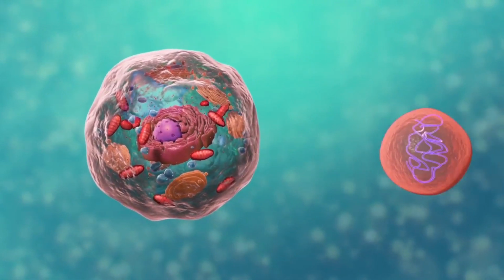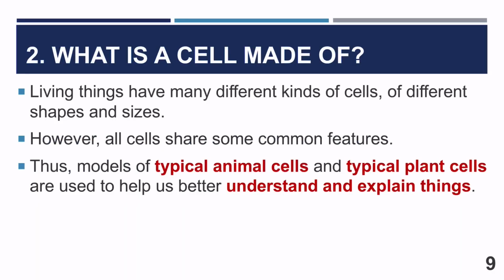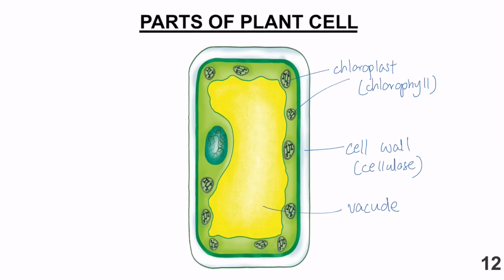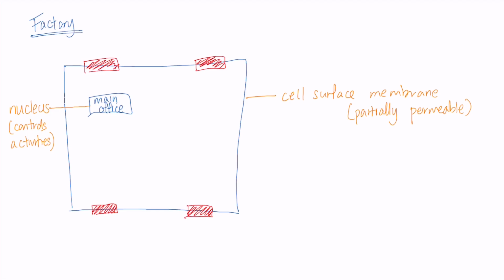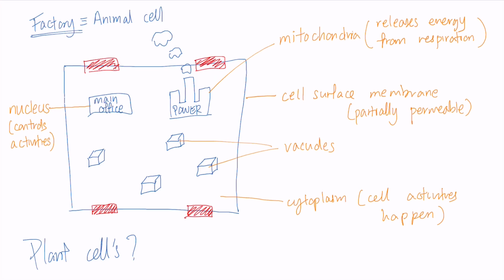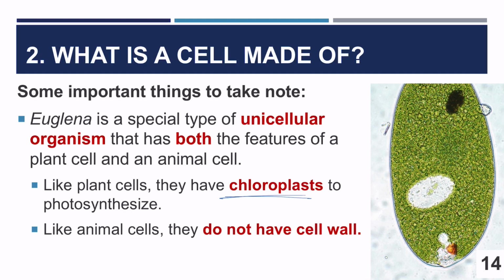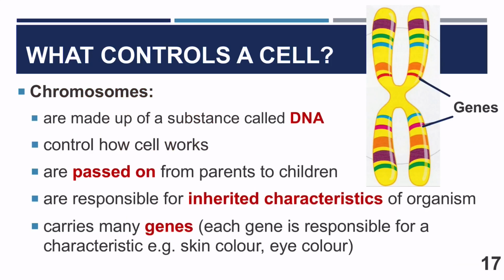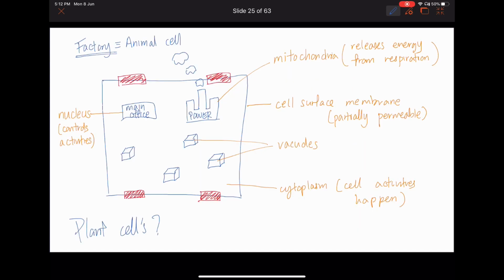Chpt 6 - Model of Cells - Part 1